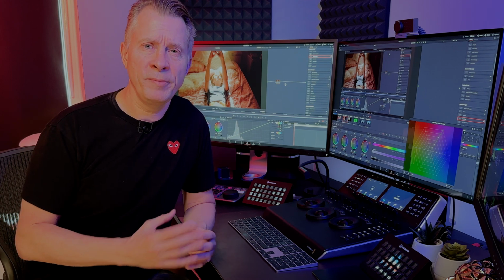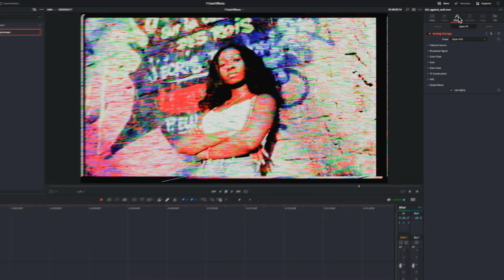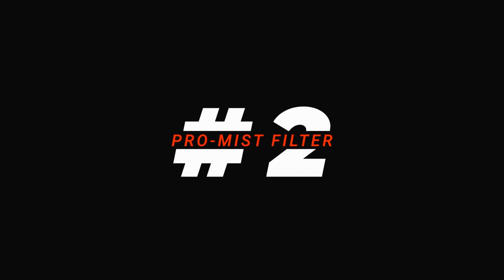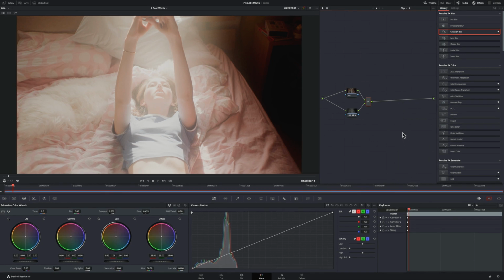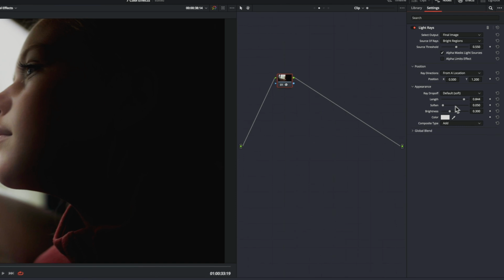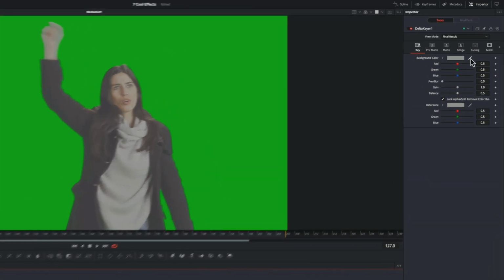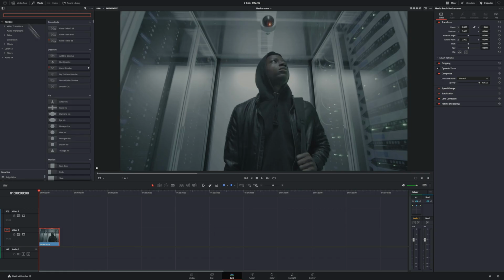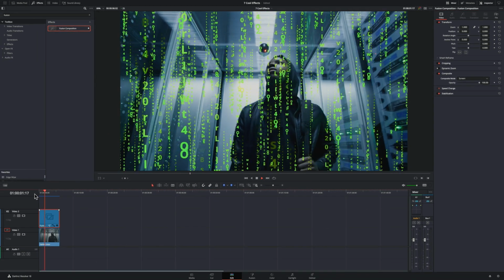5 AMAZING effects in 5 minutes | Davinci Resolve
Davinci Resolve has some AMAZING effects built in that can take your video to the next level.

Let me show you 5 COOL EFFECTS in under 5 minutes.

▬▬▬▬▬ CHAPTERS  ▬▬▬▬▬
0:00 - Intro
0:23 - Analog Damage
1:17 - Pro-Mist Filter
2:15 - Light Rays
2:57 - Green Screen
3:43 - Matrix Effect

I love helping out other colorgraders realize their potential in colorgrading.

airflix.dk
Copenhagen | Denmark